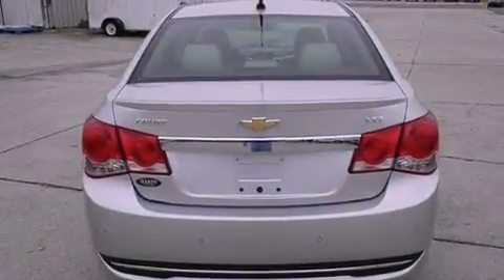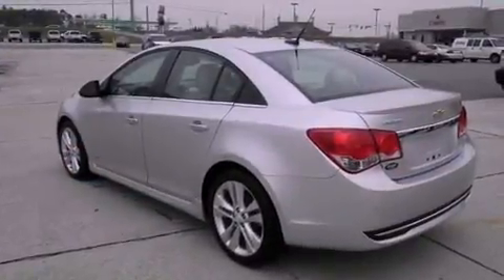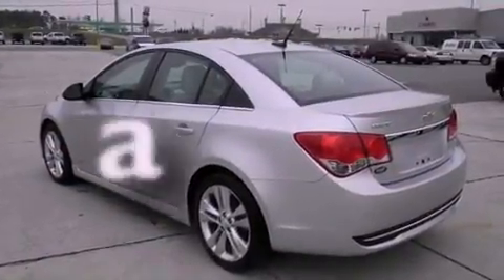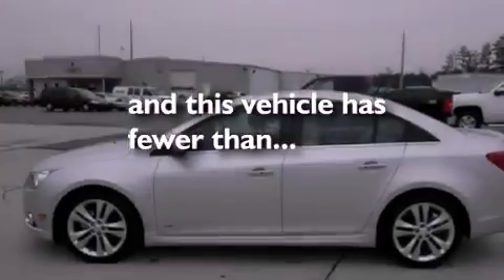Certified 2011 Chevrolet Cruze Dallas GA 30157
Year : 2011
 Make : Chevrolet
 Model : Cruze
 Engine : Turbocharged Gas I4 1.4L/83
 Trans . : Automatic
 Exterior : Silver Ice Metallic
 Miles : 11,377
 Interior : Neutral
 HARDY CHEVY GMC
 1249 Charles Hardy Pkwy
 Dallas , GA 30157
 2011 Chevrolet Cruze Dallas GA